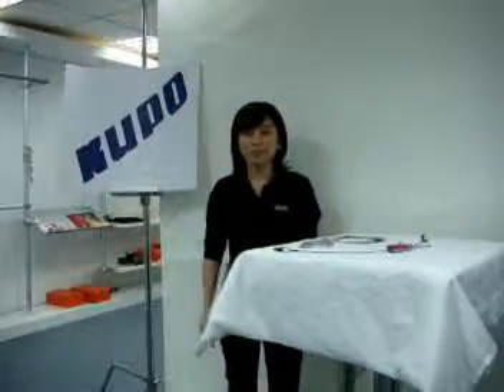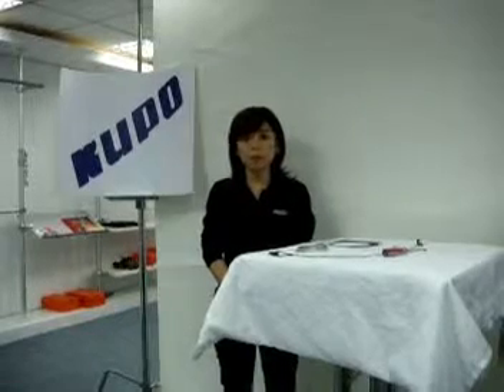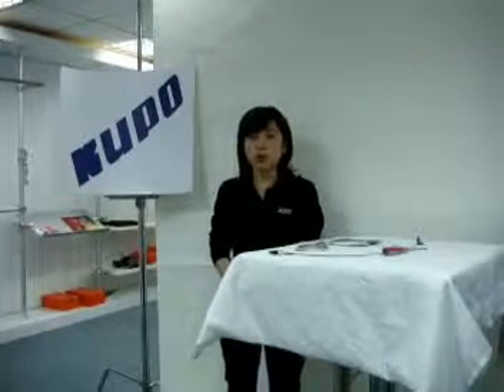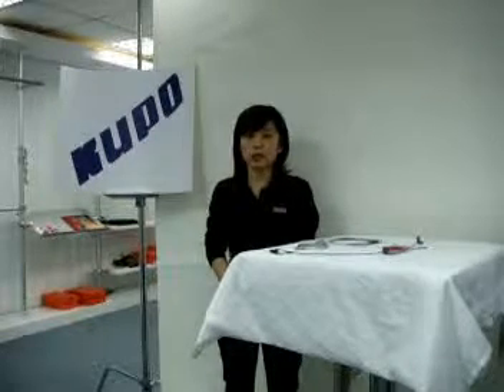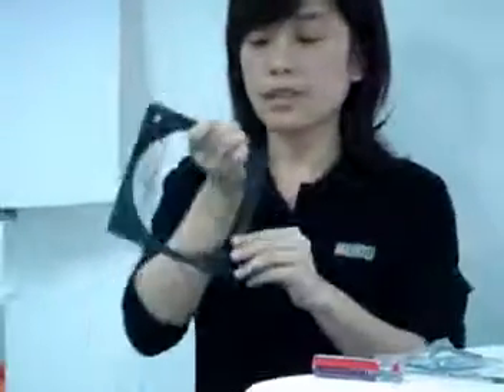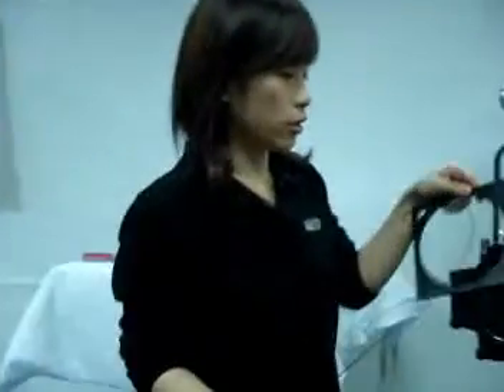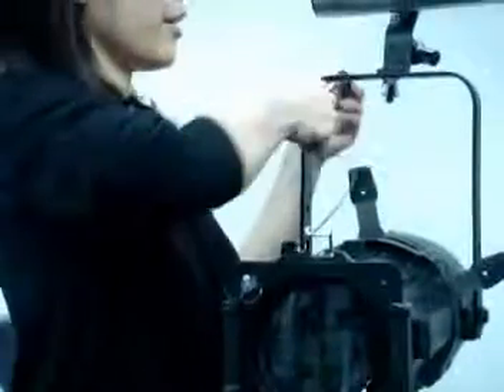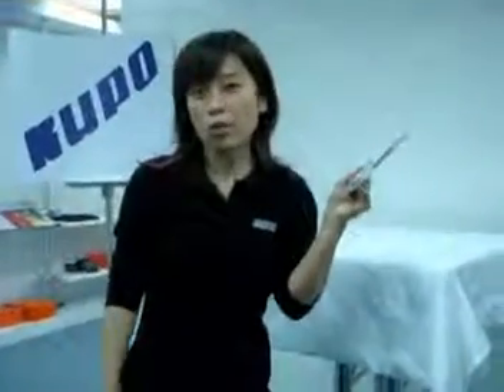safety wire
Safety Wire- safety for ETC accessories